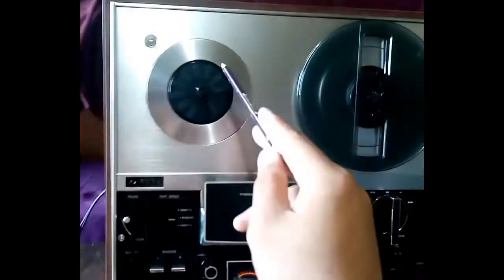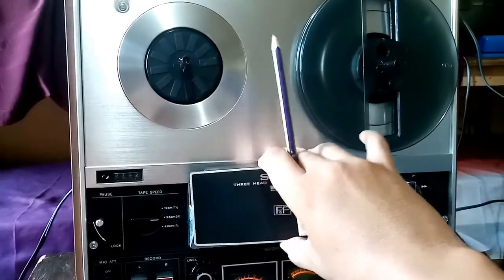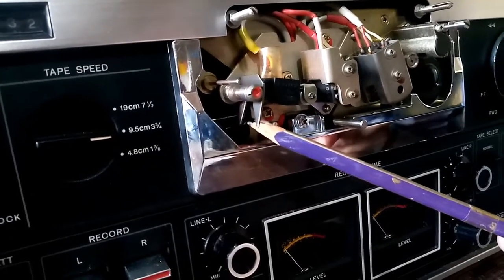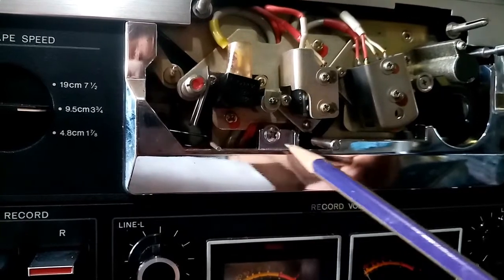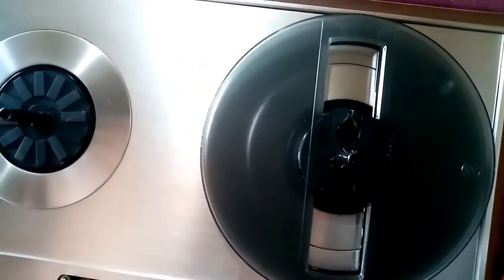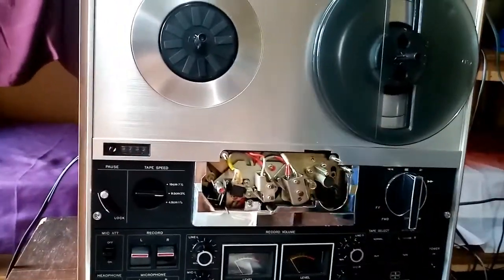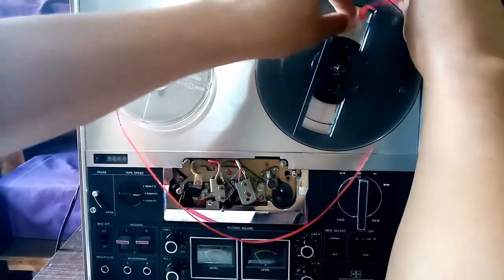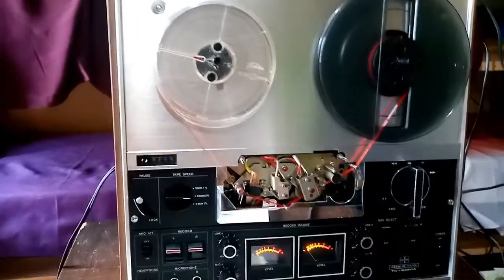Reel To Reel Record Player Basic Parts And Functions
1. tension arm
2. idle roller
3. guide
4. erase head
5. tape lifters
6. record head
7. play head
8. capstan
9. pinch roller